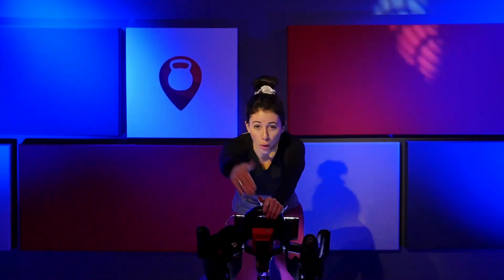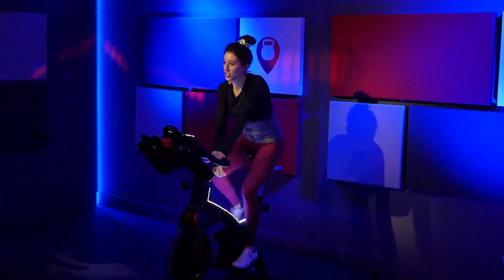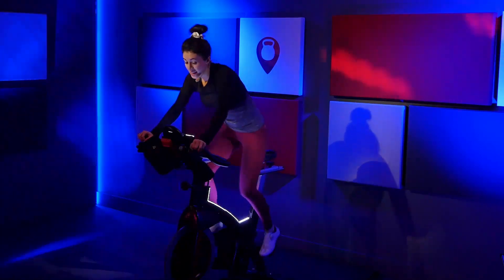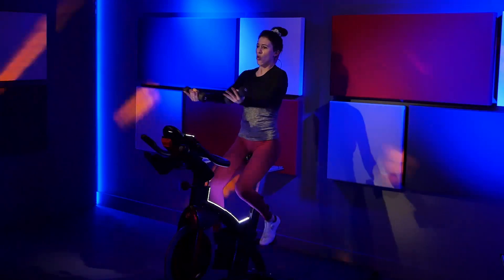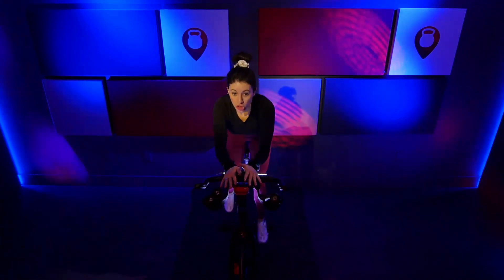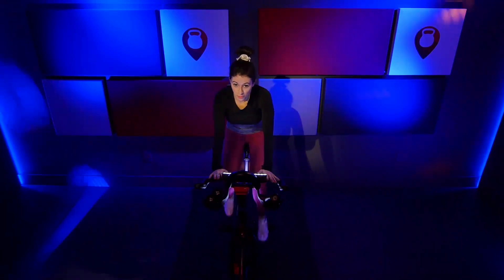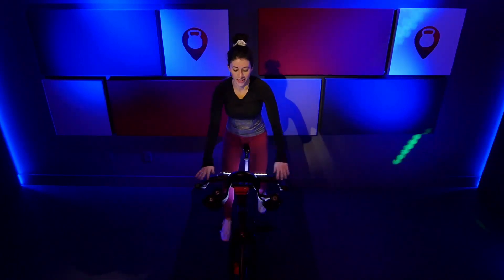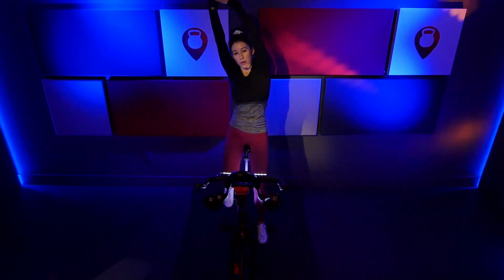45 Min Rhythm Ride w/ Dumbbells with Brinn | HIIT Cycling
45 Min Rhythm Ride w/ Dumbbells with Brinn | HIIT Cycling

Join Brinn for this intermediate level rhythm ride to an eclectic mix of indie house, pop and rock tracks. Brinn also integrates a light upper body dumbbell workout into the ride approximately half way through.